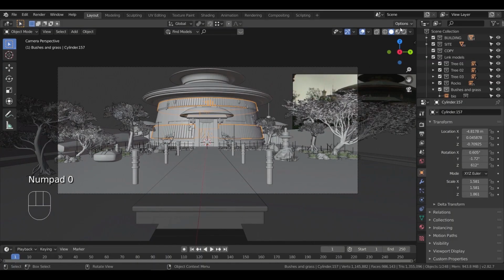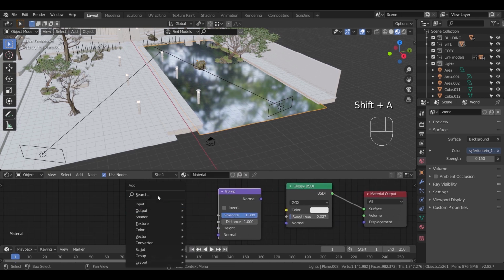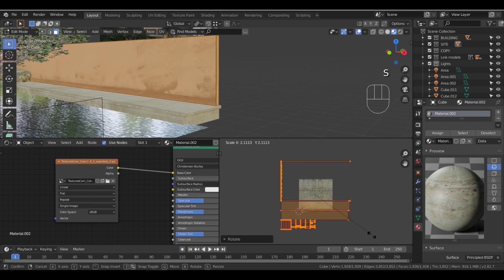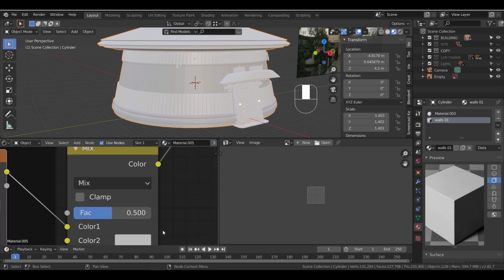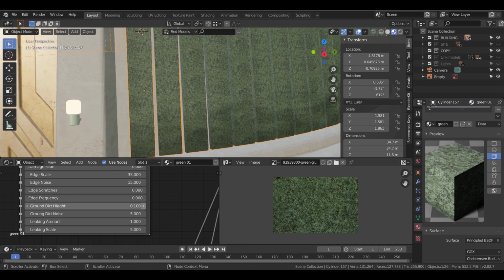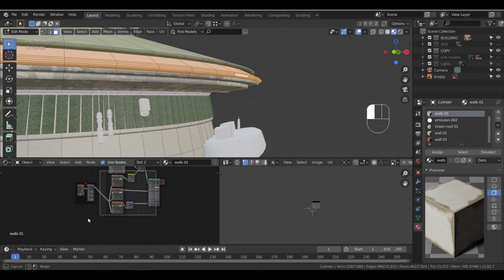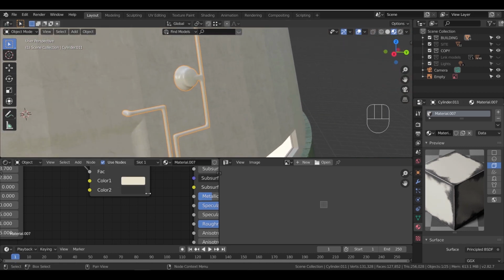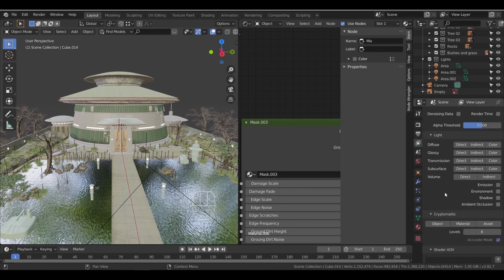Create Environment from an Image in blender - beginner level ( part 2)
ᐅ Download the HDRI Sky Used in this Tutorial

ᐅ Download the Water node setup ( W.Material .blend file )

ᐅ Download the Mask Node ( link belongs to its original owner )